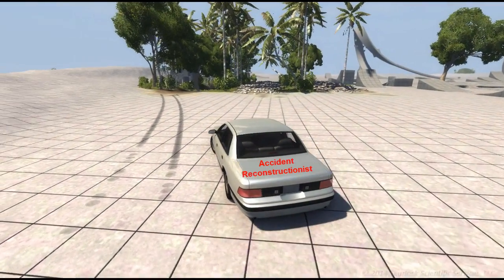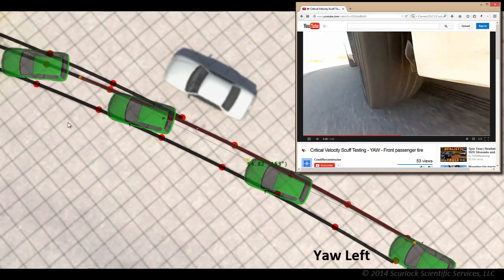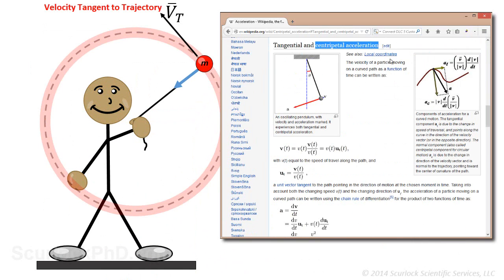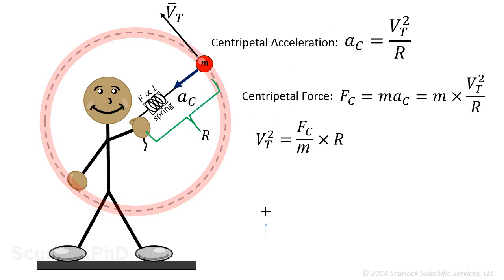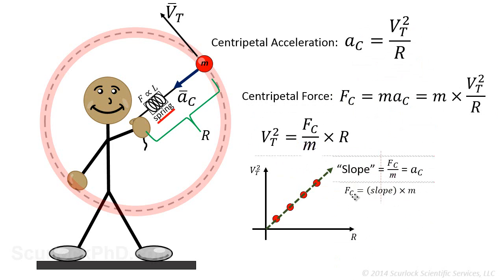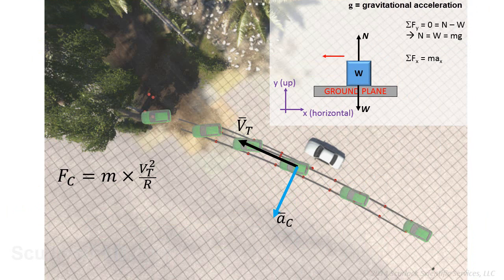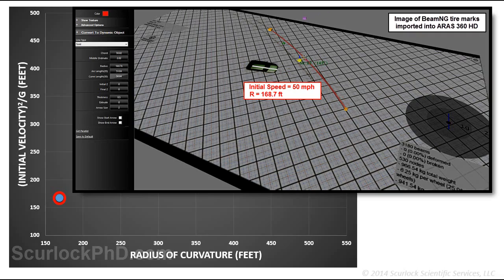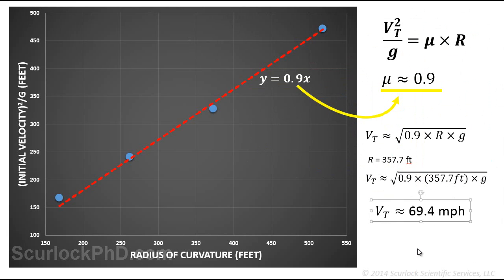Car Crash Physics 2 of 5 | Speed from Yaw Marks | A Fun High Speed Lecture using BeamNG.drive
Video reviews the method commonly used by accident reconstructionists to estimate vehicle speeds from yaw marks left on the roadway during a sudden steer maneuver. The method is based on the laws of physics.

The video game simulation BeamNG.drive is used to demonstrate the technique. Since this game presumably numerically solves the laws of physics in real time, one expects to see self-consistent results from the game's tire-force model for the experiments conducted - this is indeed the case.

"Anthony Naples" by Totally Nebular.